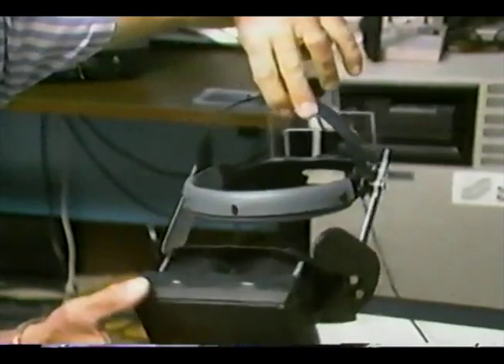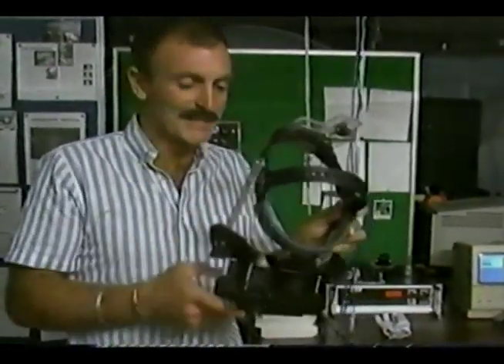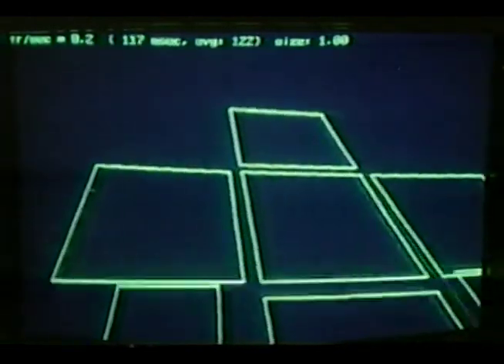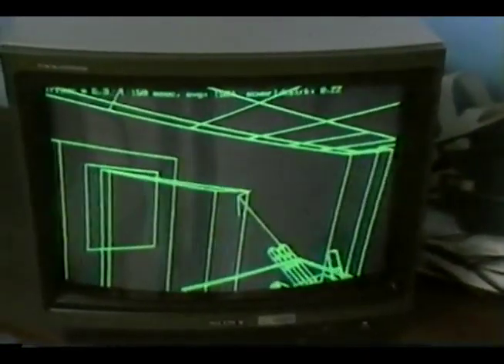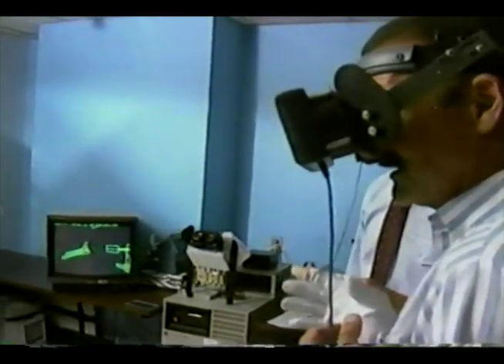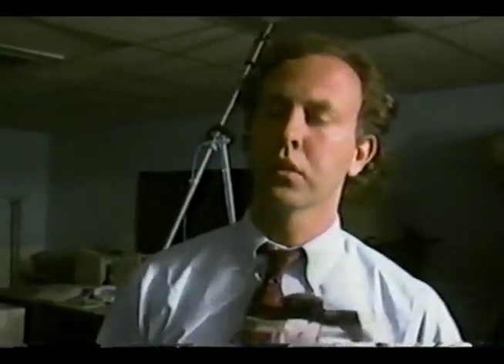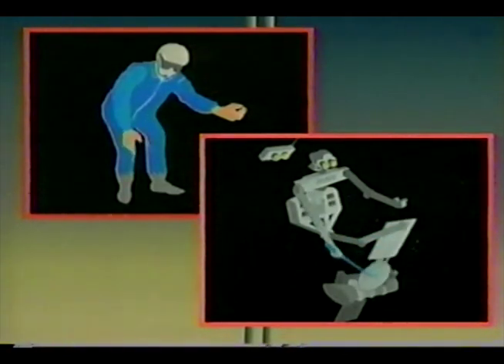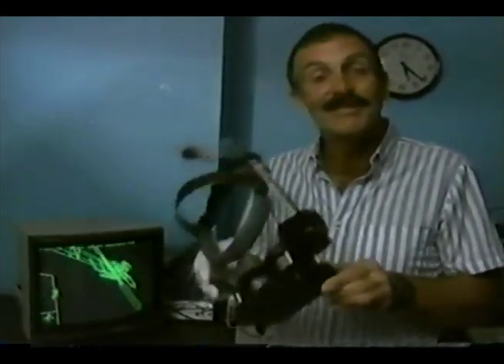NASA Virtual Reality Technology circa 1980 / 1990 VR | Vintage VHS Found Footage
NASA Virtual Reality Technology circa 1980's / 1990's VR
Vintage VHS Footage